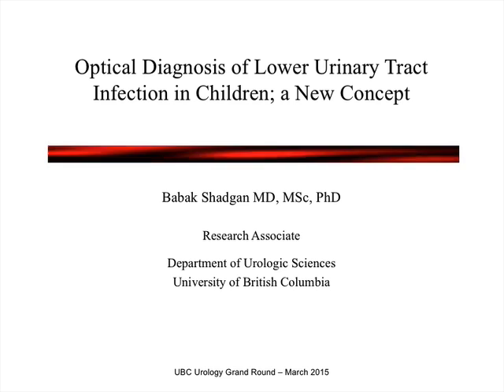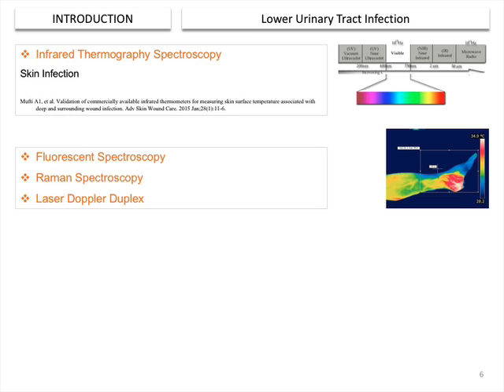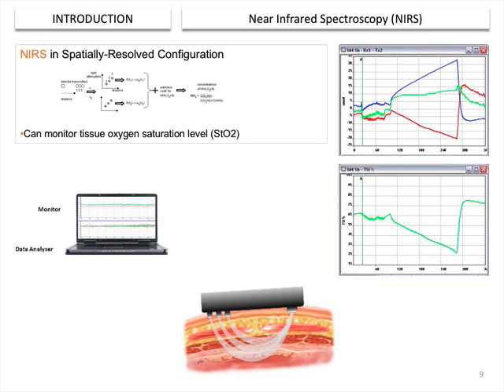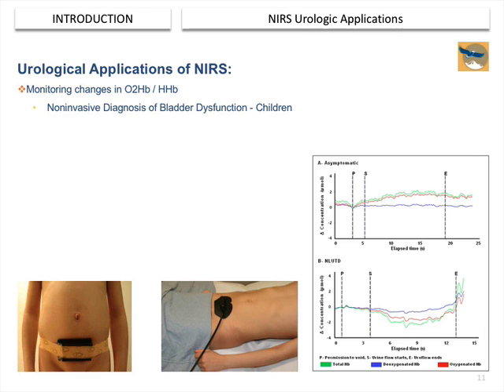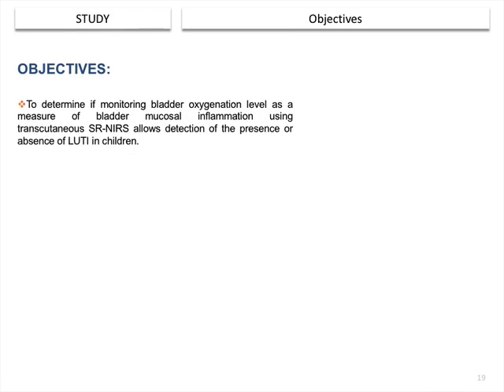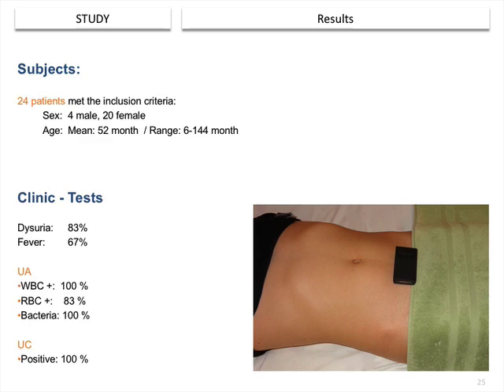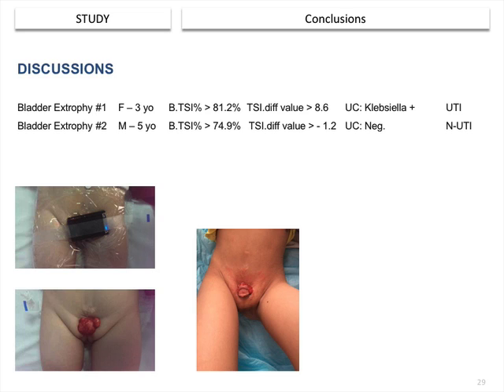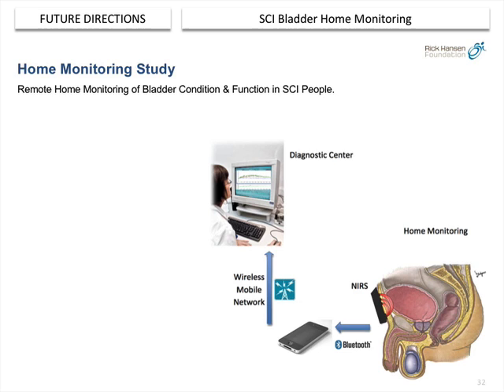Optical diagnosis of lower urinary tract infection in children; a new concept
Optical diagnosis of lower urinary tract infection in children; a new concept by Babak Shadgan, MD, MSc, PhD, Postdoctoral Fellow, Bladder Care Center, Department of Urologic Sciences, University of British Columbia